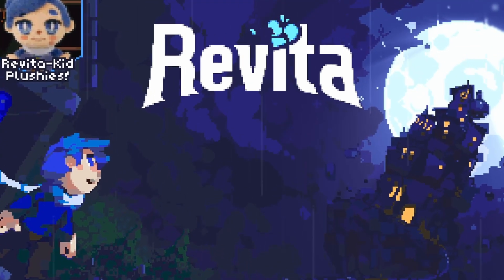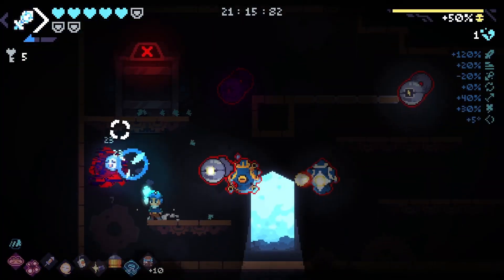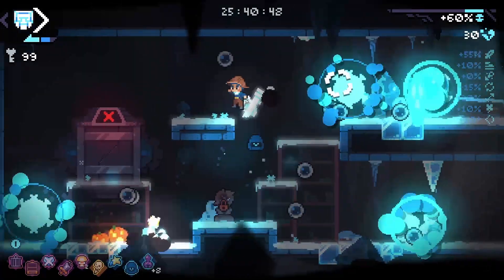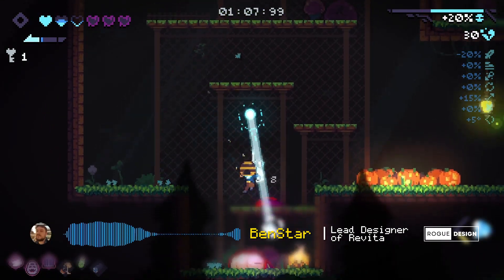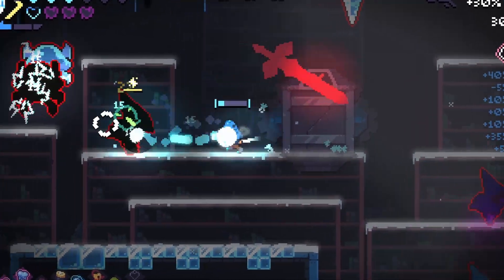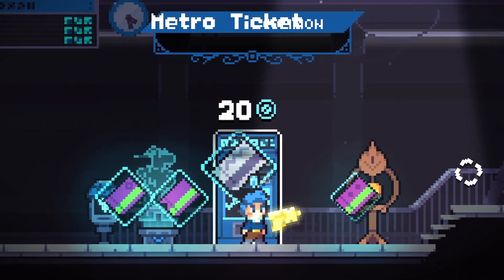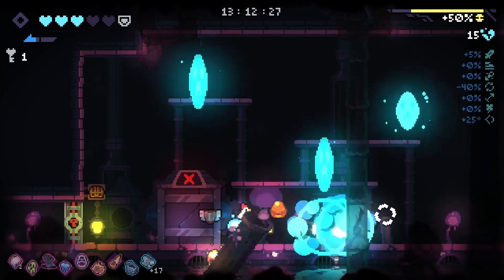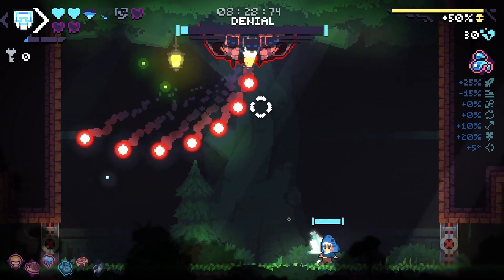How Revita REDEFINED Risk vs Reward in Roguelikes (w/ dev talk)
Revita is an action twin-stick platformer that boldly explores some of the most daring and innovative game design elements within the realm of roguelites. In this video, we delve into the distinctive design choices that define the game's character and set it apart from the rest.

Revita’s lead game designer, BenStar, gives some background to the game’s development and its design choices. We discuss gameplay, level design, item design, and much more; showcasing why I think this game is an underrated hidden gem.

***NOTE***
Game footage was filmed during the month of October, hence the spooky pumpkins all over.

=== CHAPTERS ===

0:00 - Intro
0:43 - Risky Design Choice
05:53 - Gameplay
08:58 - Open Beta
10:03 - Replayability
12:42 - The Hub
16:12 - Curses
17:33 - The Story and Lore
19:41 - In-Game Items
22:29 - Outro

=== MUSIC USED ===
(All from Revita)

Hollow Hives
Fungated Funnels
Ticking Tower Top
Arid Athenaeum
Calm Caldarium
Memoria Station Depths
Corrupted
Void
Hollow Hives
Acid Athenaeum